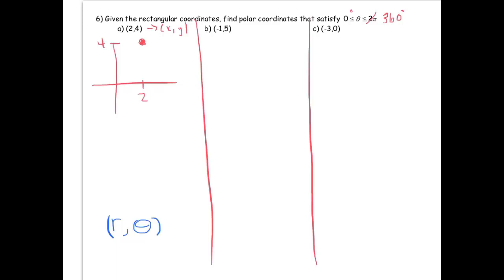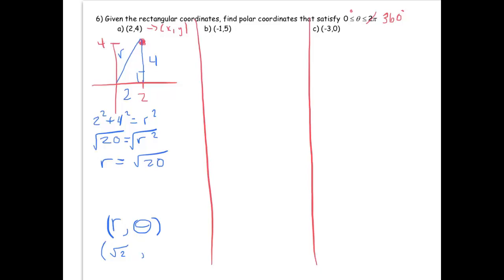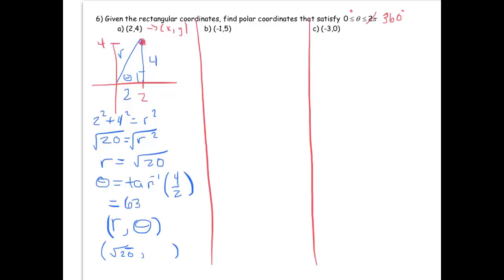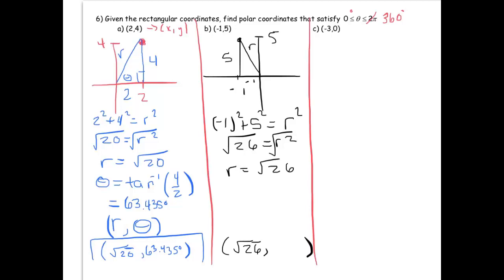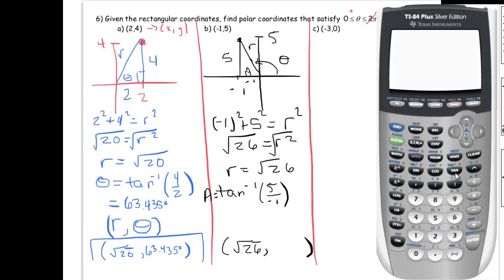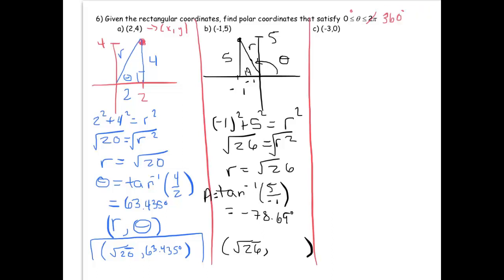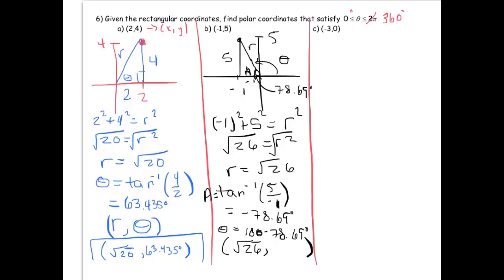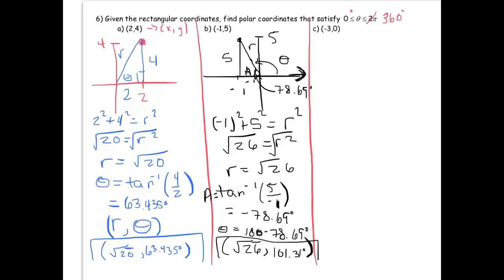Converting Rectangular Points to Polar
Converting Rectangular points to polar form